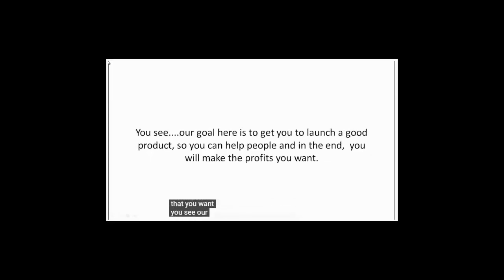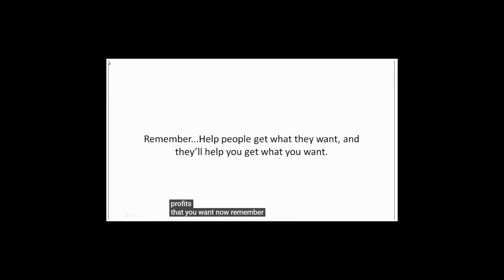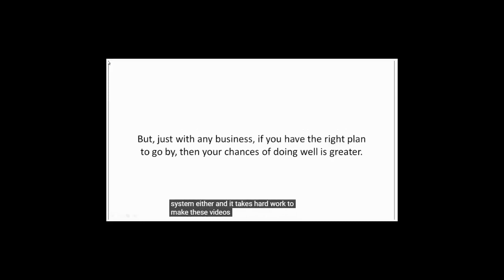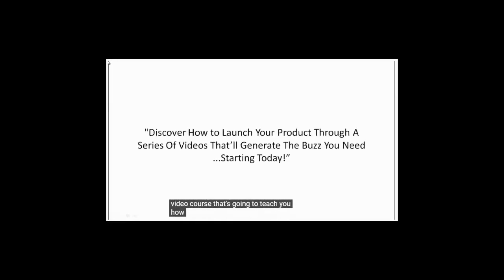Video Launch Method - Almalaz 4 IT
A Step By Step Plan To Launch A Product With Simple Method.